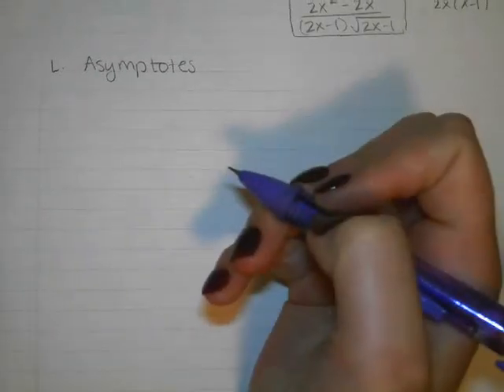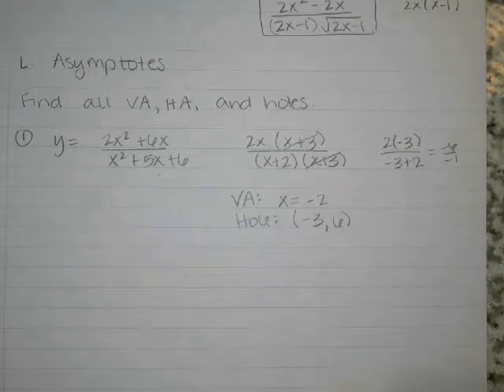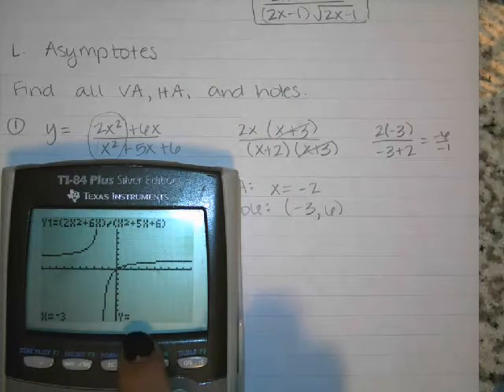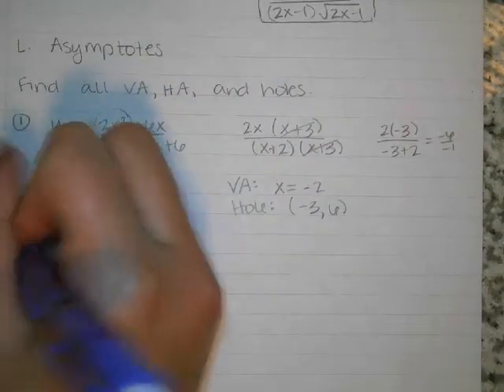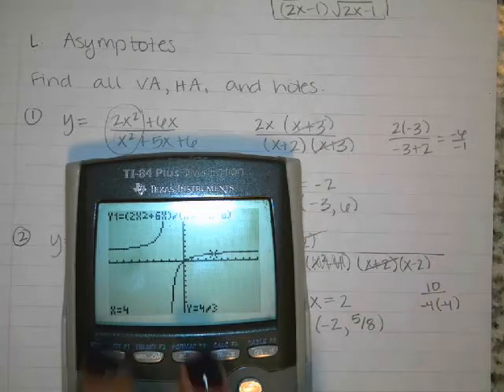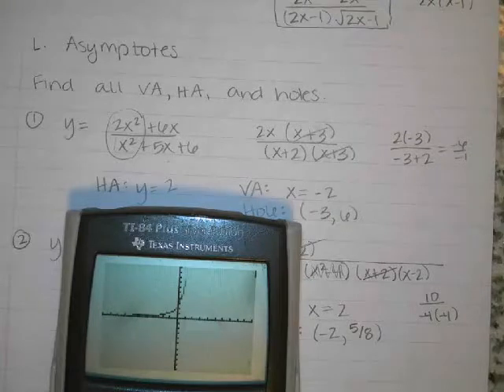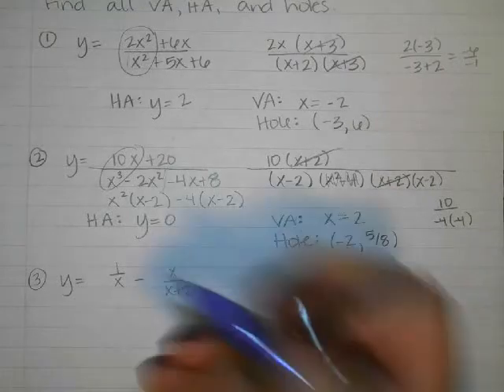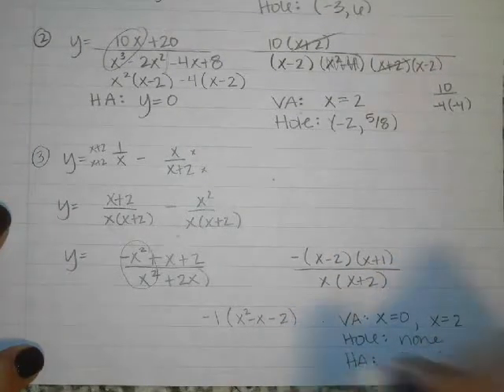SA Section L Asymptotes